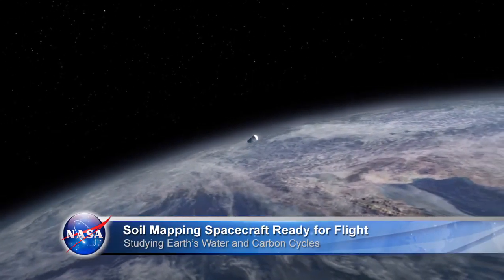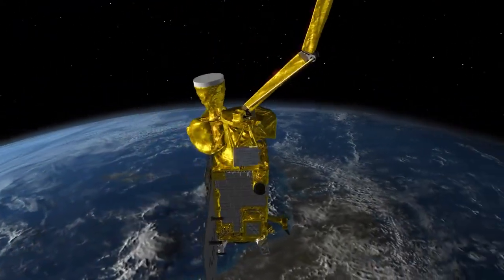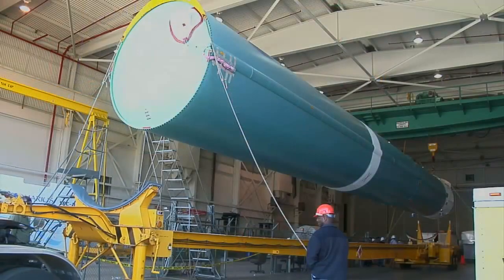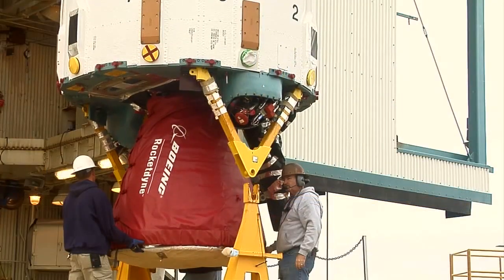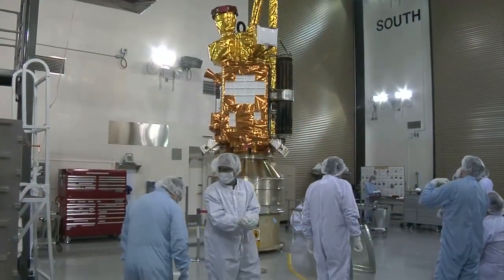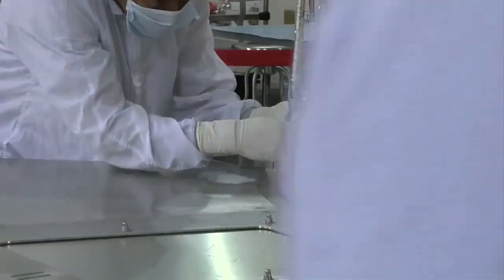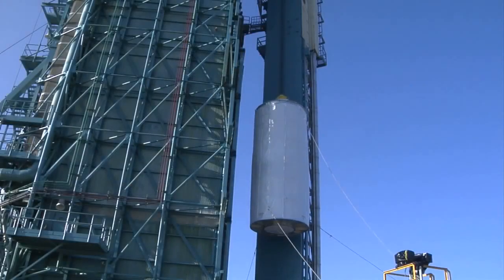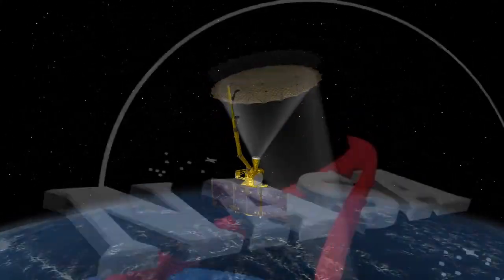Soil mapping spacecraft ready for flight#spacetechnology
Soil Mapping Spacecraft Ready for Flight